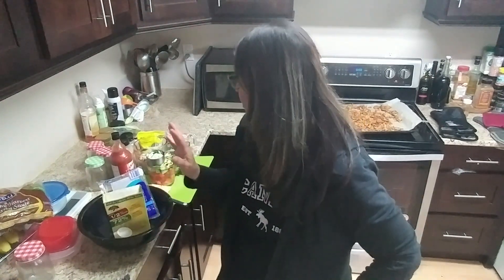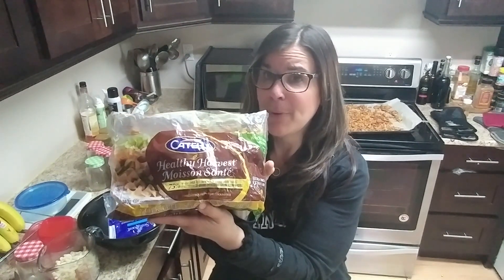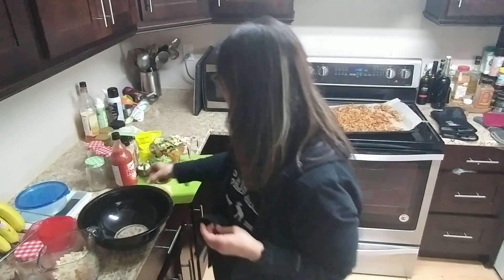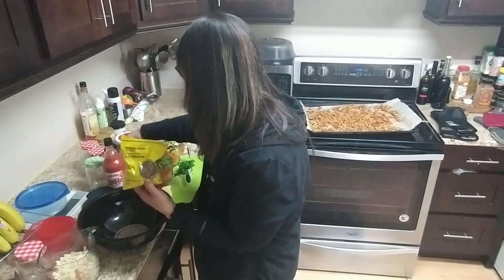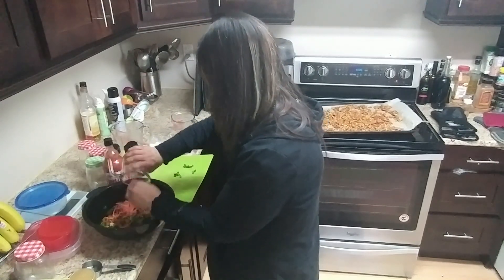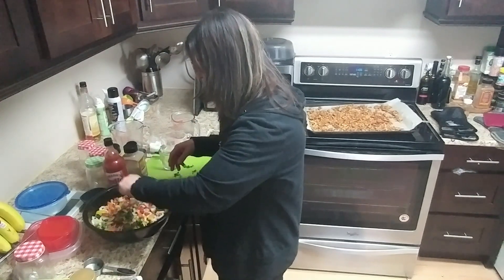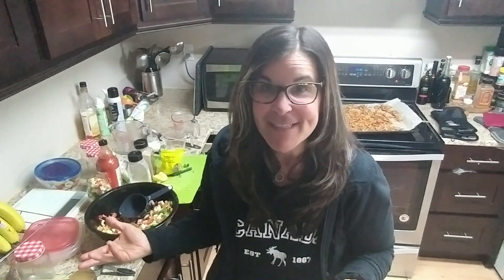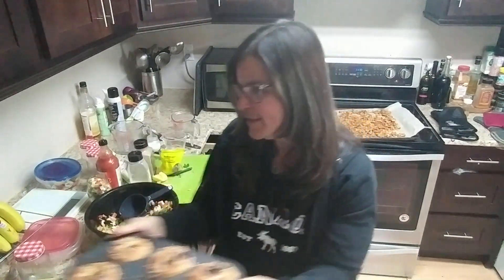Pasta Salad | Low Fat Crab Pasta Salad Recipe for Weight Watchers - 2SP (2 cups)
INGREDIENTS:
1 PKG OF CRAB.MEAT ANY KIND
4 CUPS OF ANY  VEGETABLES ( I USED RED, YELLOW, ORANGE PEPPERS, CUCUMBER , ZUCHINI, SHREDDED CARROTS, BROCCOLI)
1/4 CUPOR MORE FRESH PARSLEY
3 GREEN ONIONS ( OR ANY ONION)
4 OZ PASTA ( COMES OUT TO 2 CUPS COOKED) I USED HALF THE CALORIES ALL THE TASTE PASTA ( FROM THE LOWCARBGROCERYSTORE) OR ANY LOW FAT PASTA..6SP
SPRINKLE OF FRANKS HOT SAUCE ( OPTIONAL)
1 TSP OR MORE GARLIC POWDER
1 TBS OR MORE FRESH LEMON JUICE CUT A FEW CHUNKS OF LEMON TO TAKE TO WORK.
1 TBS OF ITALIAN SEASONING
PINCH OF SALT
SPRINKLE OF PEPPER
1 TSP ONION POWDER

DRESSING: ANY LOW FAT.BRAND
I LOVE RENEE., OPA, BOLTHOUSE
OR I LOVE HELLUVA GOOD DIP ON IT!!
BRING HUNKS OF FRESH LEMON TO ADD ON TO SALAD. THIS WAY YOU USE LESS DRESSING!! LOL!!💗😘

DIRECTIONS:

BOIL PASTA AND COOK FOR APPROXIMATELY 10 MINUTES
 DRAIN WELL AND RINSE IN COLD WATER
ADD TO A.LARGE BOWL
ADD.VEGGIES, ONION, PARSLEY
ADD SEASONINGS AND LEMON JUICE

OPTIONAL: ADD DRESSING IMMEDIATELY
OR ADD JUST BEFORE EATING

THIS RECIPE MAKES 8 CUPS.
I DIVIDE IT INTO 4 SERVINGS FOR MEAL PREP!! ADD TO CUTE JARS OR CONTAINERS FOR LUNCH OR DINNER!

KEEP IN FRIDGE IN A SEALED CONTAINER FOR UP TO 5 DAYS!